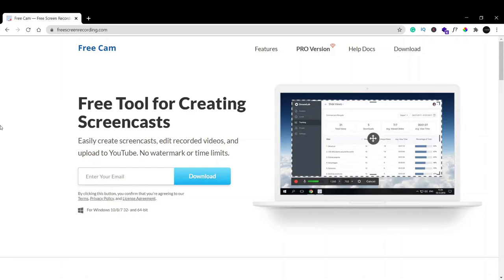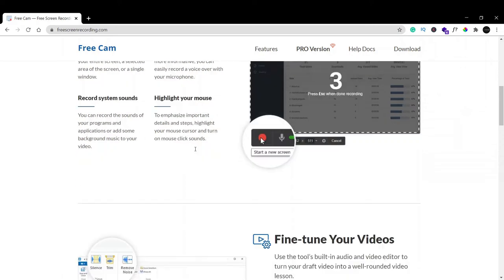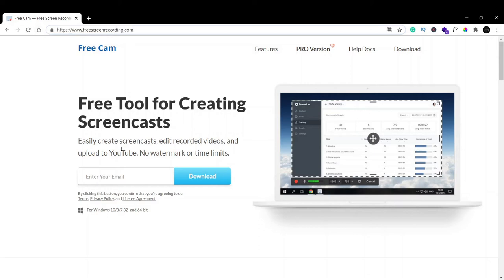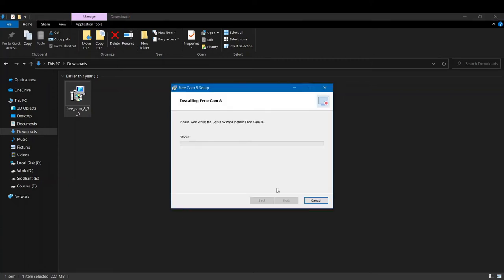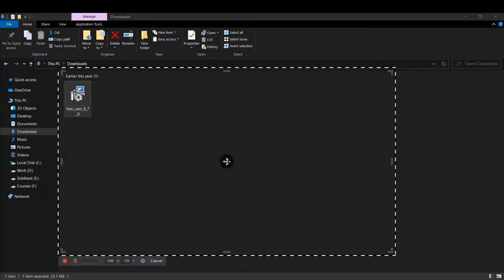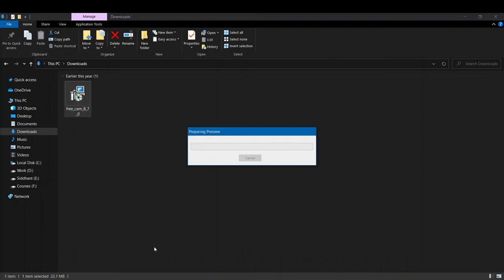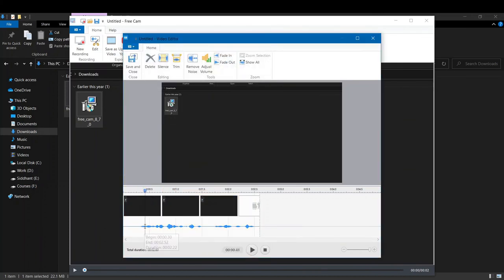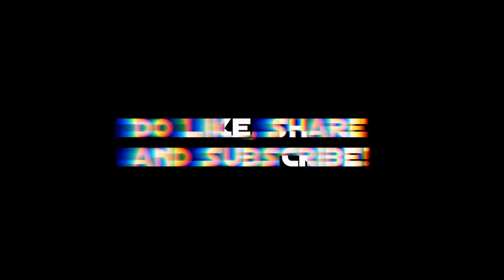How To Install FreeCam Video Recording On Windows 10 | 100% Free | 2021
In this video, we are going to learn How to Install Free Cam on Windows 10 (Free Screen Recorder)
Free Cam 8 is a free screen recorder and video editor for windows 10. It is available for free for windows 10.

You can use it to record high-quality videos for your YouTube channel. Free Cam also has an in-built video & audio editor, you can remove the background noise from the video & audio. Save the video in whichever quality you like and you can also directly share it to YouTube or anywhere you like.